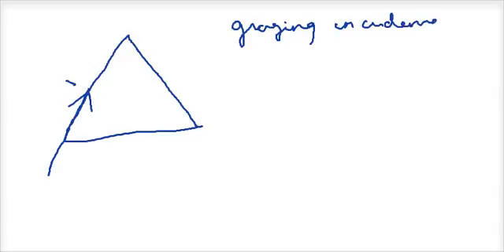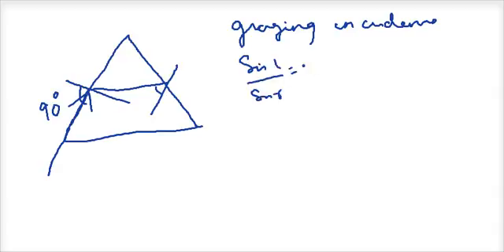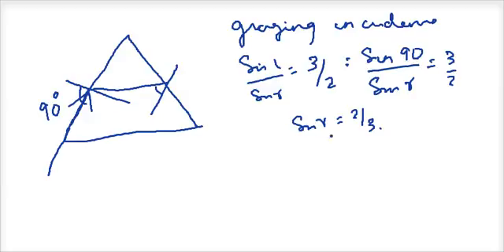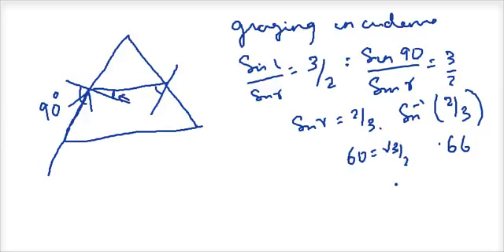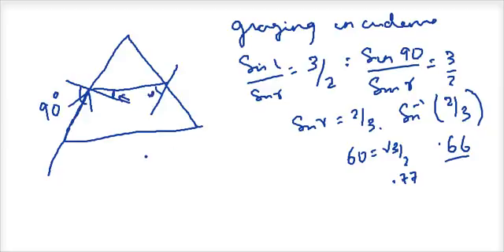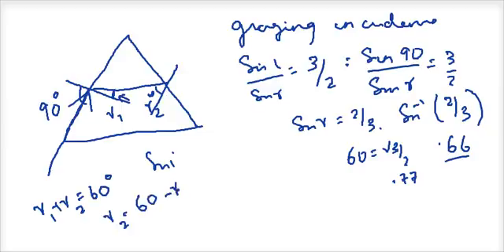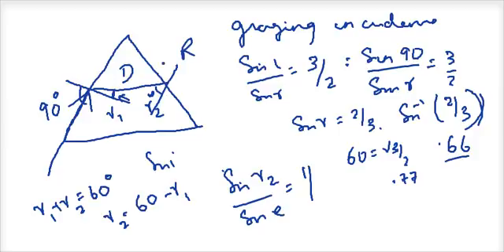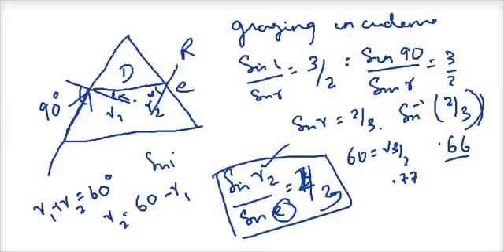1 solving questions on prisms